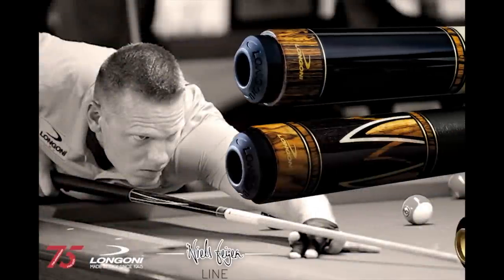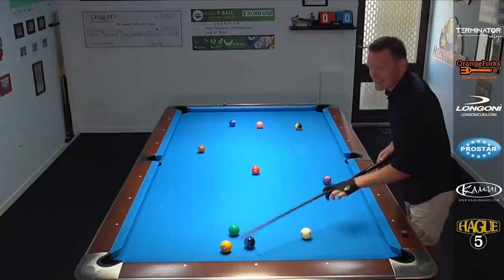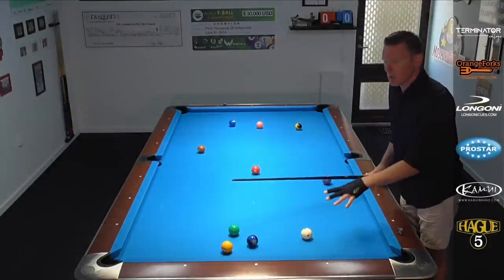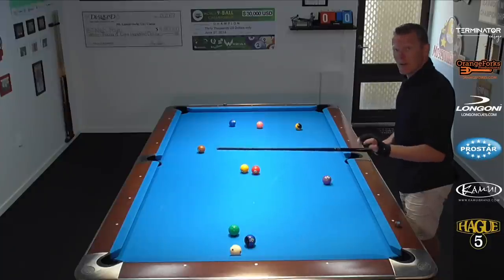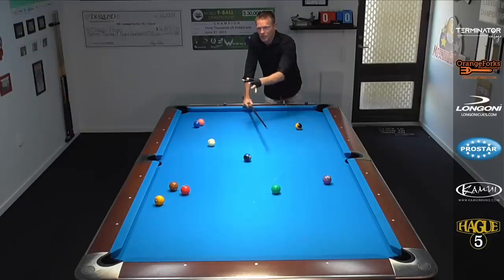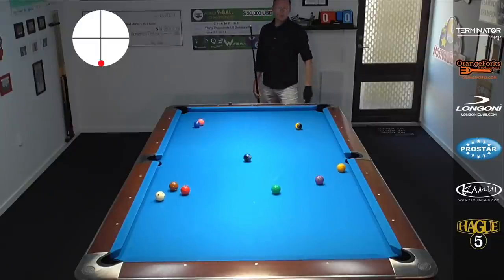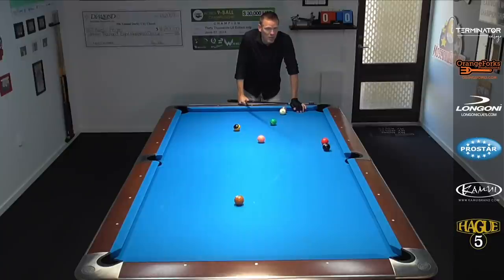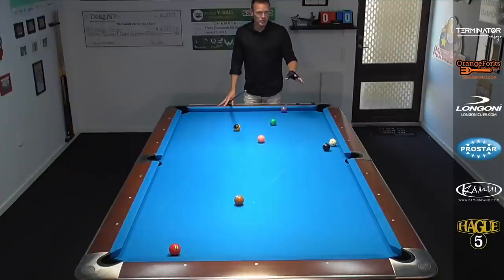HOW TO Execute The Kick Safe With Draw! (3 PRO TIPS!)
In this video we will look at 3 strong examples of putting your opponent back in trouble with powerful draw kick shots that will win you many games! Practice these shots and elevate your pool game to your next level

For:
One on One lessons via Skype
Match Reviews